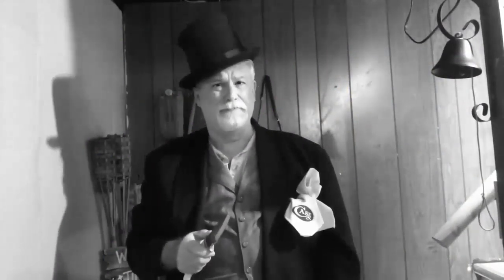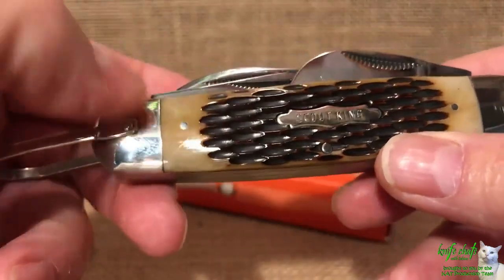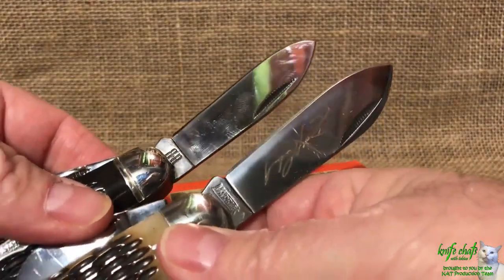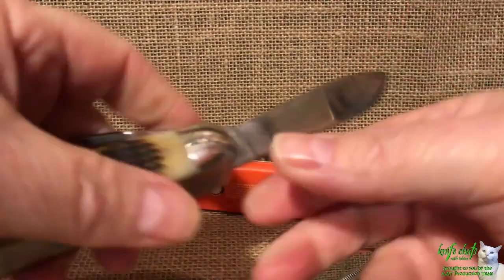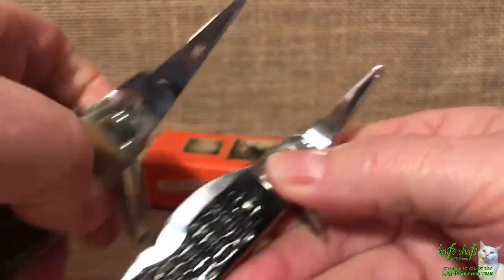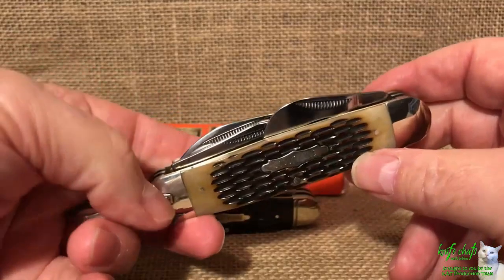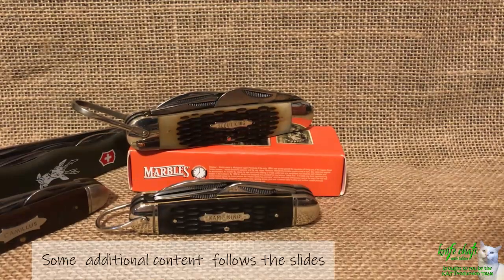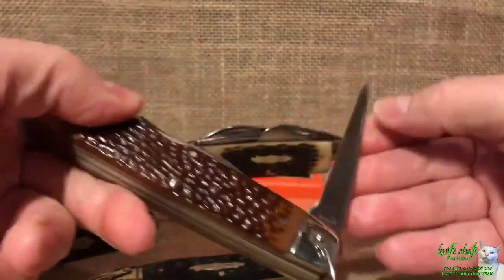The Marble's "Dave Canterbury" Scout King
The Marble's Dave Canterbury Scout King is  a super sized scout knife.  Does bigger necessarily mean better?    Let's take a look and find out!